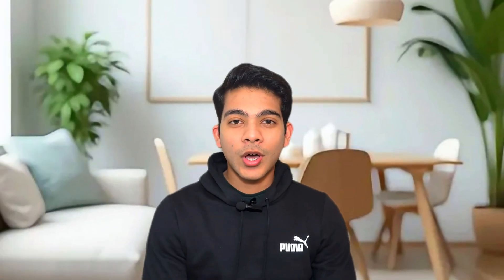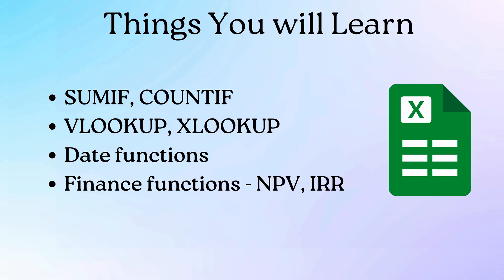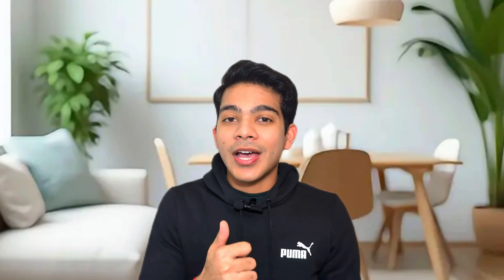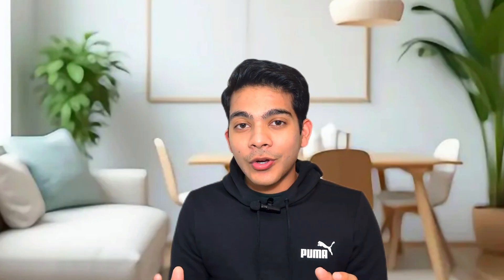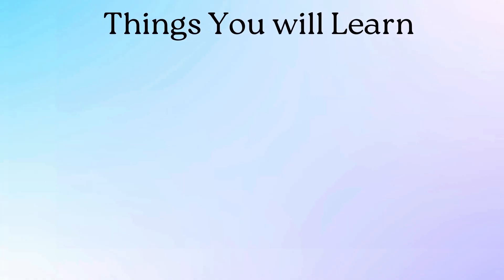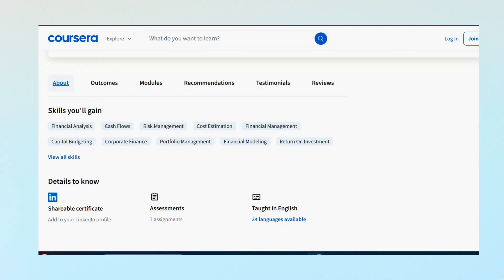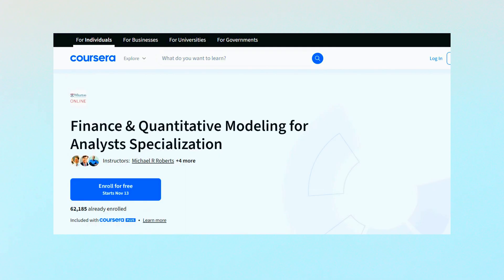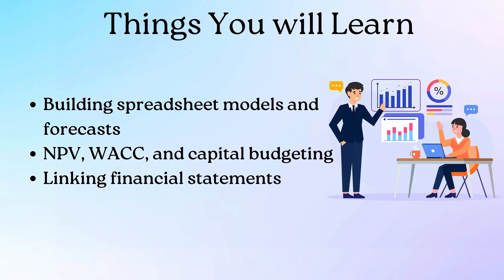Top 5 FREE Finance Courses | 5 FREE Courses Every Beginner Must Try | (No Degree Needed!)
Top 5 FREE Finance Courses That’ll Make You a Pro (No Finance Experience Needed!) 🔥

If you’ve ever wanted to learn finance from scratch — whether you’re from Commerce, BBA, Engineering, or even Science — this video is your ultimate shortcut.

💰 No fees, no prior knowledge, just curiosity and Wi-Fi!

In this video, I’ll walk you through 5 world-class finance courses that are 100% FREE — taught by top universities like Yale, Wharton, IESE, and leading platforms like CFI and Udemy.

🎯 What You’ll Learn:
✅ Excel formulas used by real analysts (VLOOKUP, XLOOKUP, IRR, NPV & more)
✅ How to build your first financial model from scratch
✅ Understand how markets, banks, and investors actually work
✅ Learn how a CFO thinks when making business decisions
✅ Master financial statement analysis and valuation logic

🚀 Why You Can’t Miss This Video:
Every course here is completely free (with optional paid certificates)
Each course is beginner-friendly but industry-relevant
You can start learning TODAY and build a solid resume or LinkedIn profile
Perfect for CFA aspirants, finance students, analysts, and beginners who want to upskill

📈 BONUS TIP:
If you finish all 5, you’ll already have a stronger foundation — without spending a single rupee 💸

🎥 Don’t forget to:
👍 Like the video if you found value
💬 Comment “I’m starting today!”